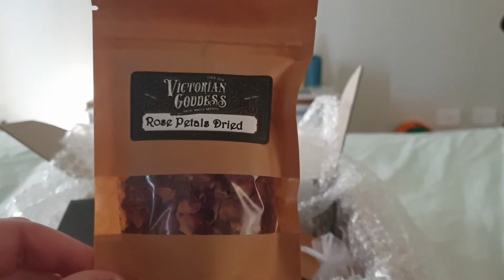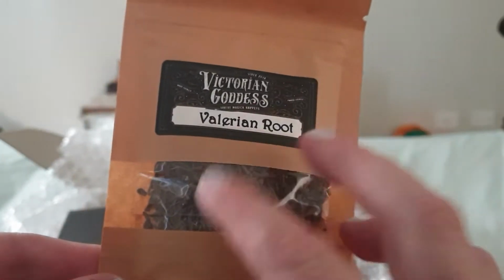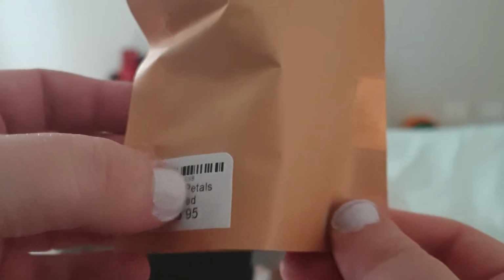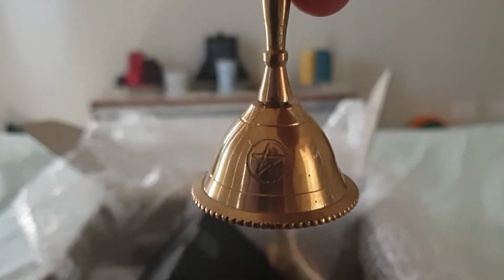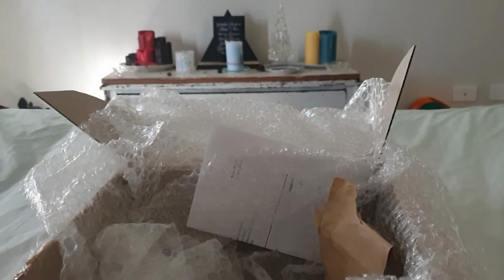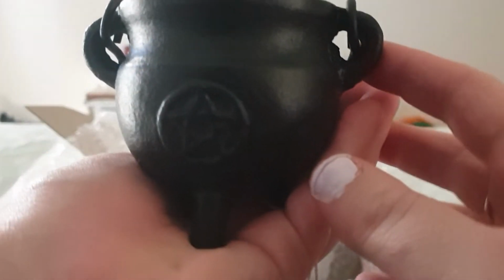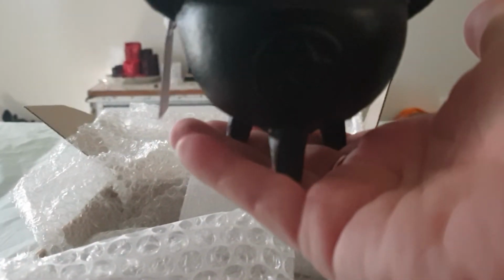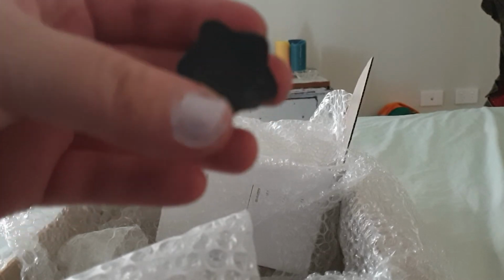Witchy stash or mini hall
Victorian Goddess